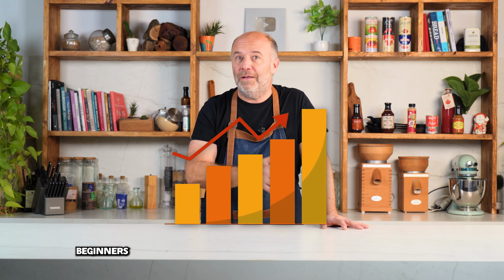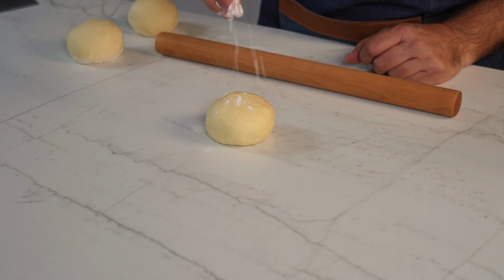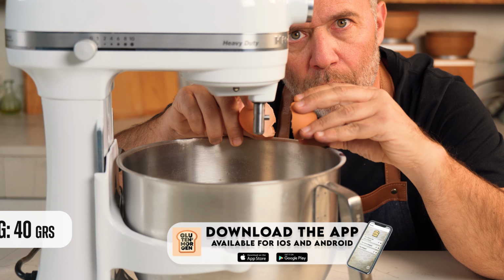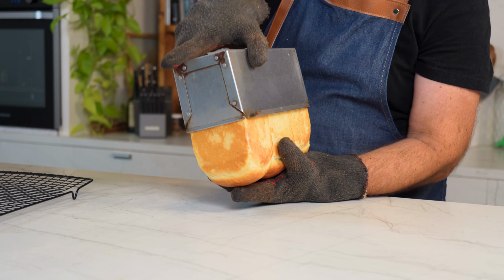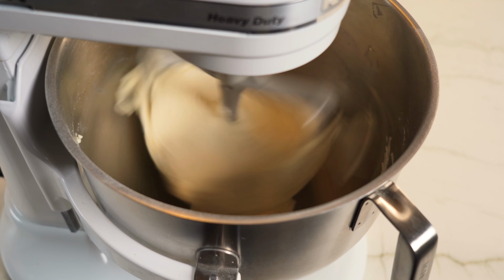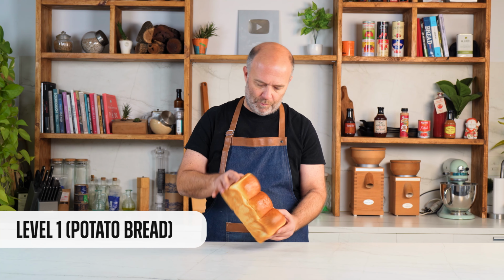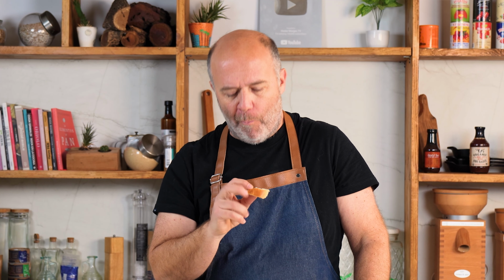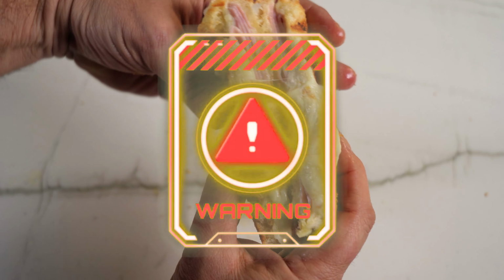Why is this the Best Sandwich Loaf? 3 Ways Recipe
Want to learn how to make the best sandwich loaf in the world? These are the 3 best recipes to make the bread that everyone has at home with 3 different levels of difficulty.

Are you up for the challenge? Each recipe is better than the previous one.

Plus, of course, we're going to show you our recipe for making the best ham and cheese sandwich!

These are the recipes we used in the video.

Potato Bread
Dough weight: 1000 grs
Ingredients:
- (100%) Flour 000: 548 grs
- (25%) Water: 137 grs
- (5%) Powdered milk: 27 grs
- (25%) Mashed potato: 137 grs
- (11%) Egg: 60 grs
- (1.5%) Fresh yeast: 8 grs
- (6%) Butter: 33 grs
- (6%) Sugar: 33 grs
- (2%) Salt: 11 grs

Hokkaido
Ingredients:
- (6.45%) Tangzhong Flour: 32 grs
- (32.2%) Tangzhong Water: 158 grs
- (93.5%) Flour: 458 grs
- (9.67%) Sugar: 47 grs
- (1.9%) Salt: 9 grs
- (1.61%) Dry yeast: 8 grs
- (42%) Milk: 206 grs
- (8%) Egg: 39 grs
- (8%) Butter: 39 grs

Pain de Mie/Sandwich Loaf
Ingredients:
- (100%) All-Purpose flour: 549 grs
- (60%) Water: 329 grs
- (0.4%) Dry yeast: 2 grs
- (12%) Sourdough starter: 66 grs
- (1.5%) Sugar: 8 grs
- (1.8%) Salt: 10 grs
- (5.6%) Butter: 31 grs

00:00 Intro
00:51 Potato Bread
02:56 Hokkaido Bread
06:06 Pain de Mie
08:15 Taste test
10:48 Ham and Cheese Sandwich
11:52 Outro